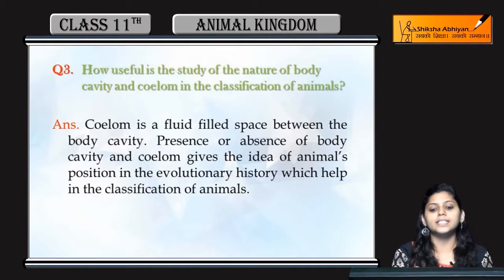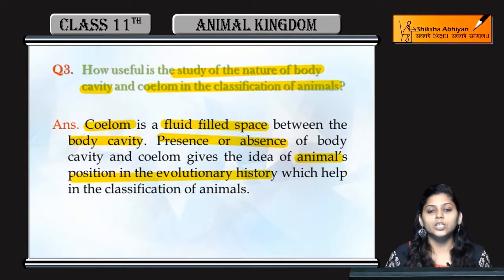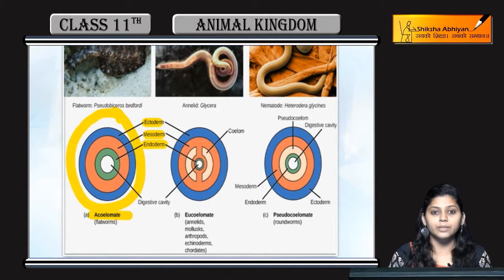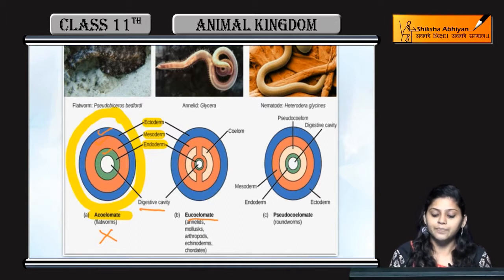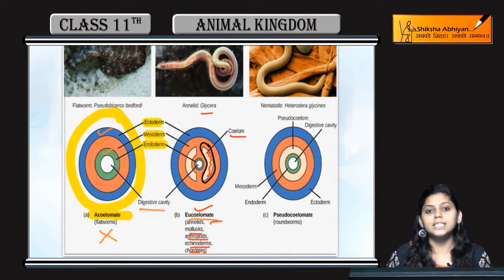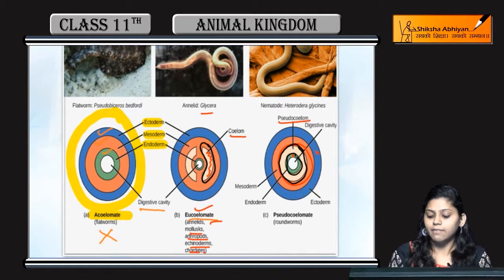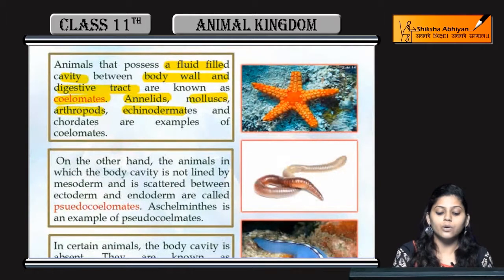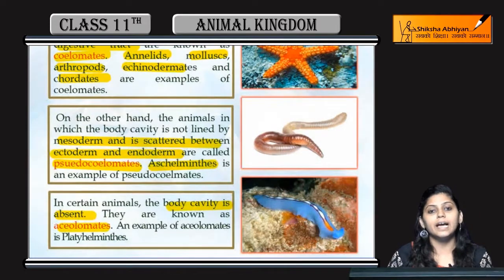Q3 Utility of study of nature of body cavity & Coelom.-CBSE Class 11 Biology